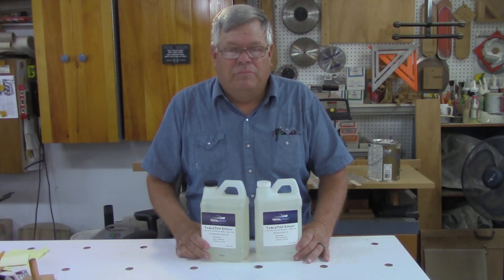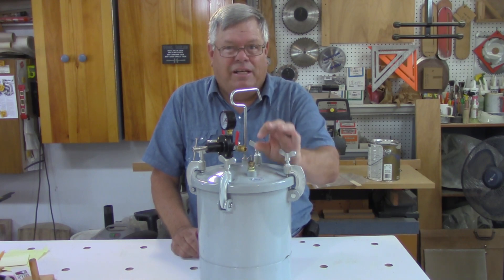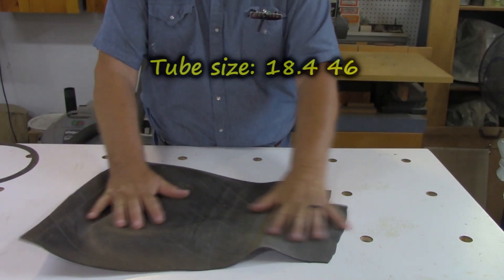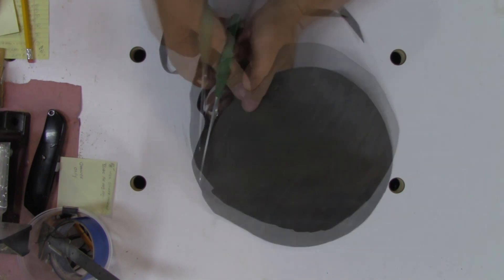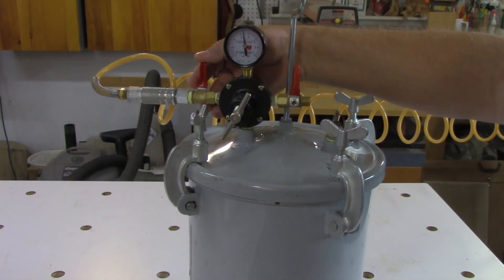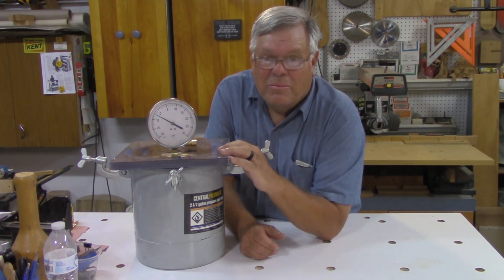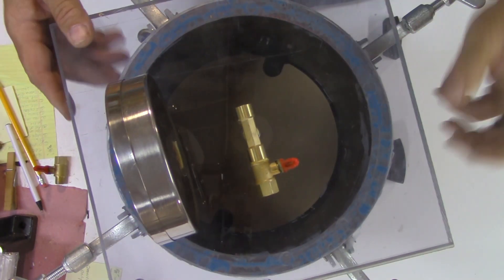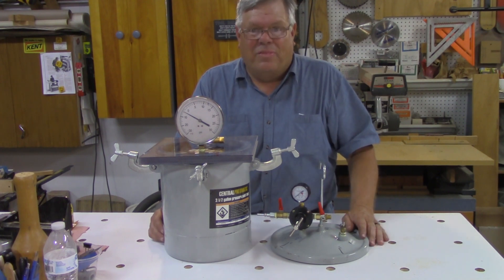Harbor freight Pressure Pot / Vacuum Chamber.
In this video I convert a Harbor Freight paint pot into a pressure pot / vacuum chamber. DIY gaskets made from a tractor inner tube.